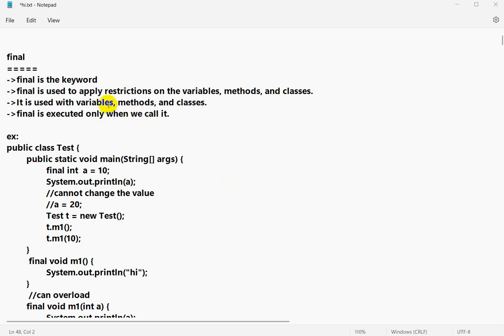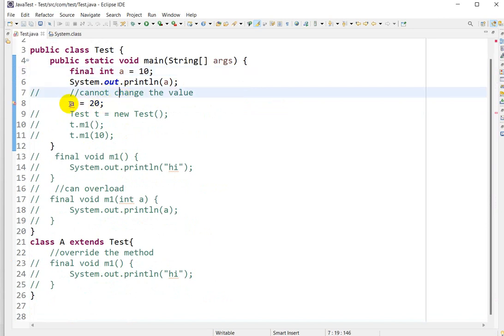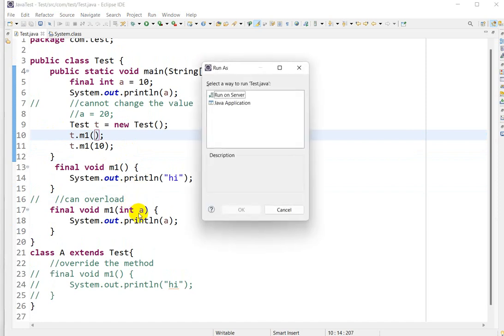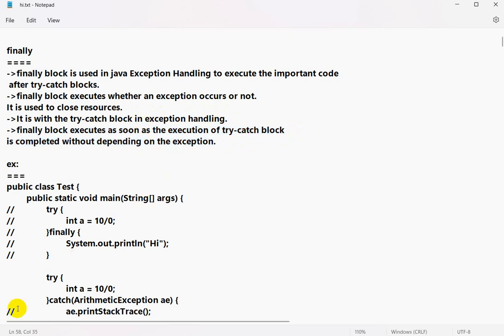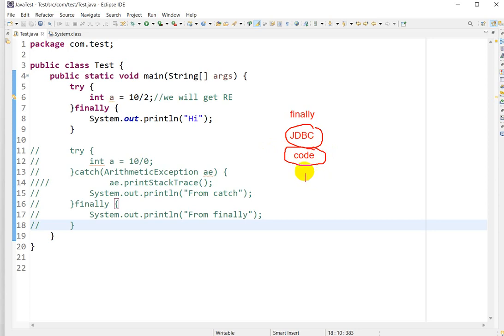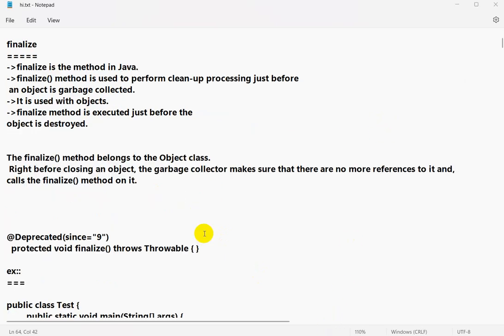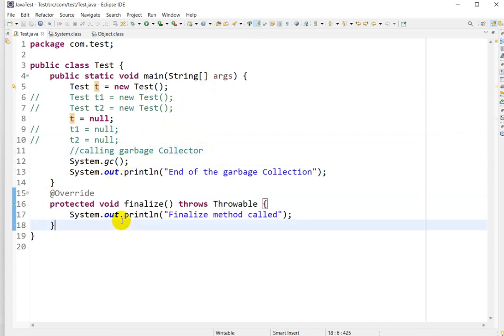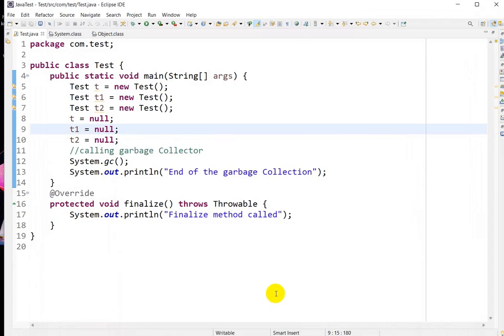final finally finalize in java | difference between final finally finalize in java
final finally finalize in java
difference between final finally finalize in java